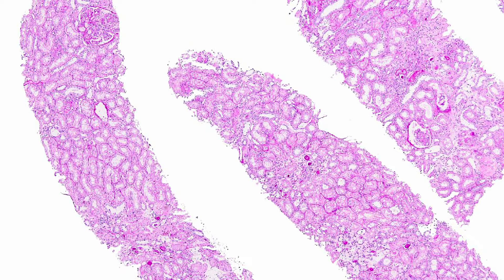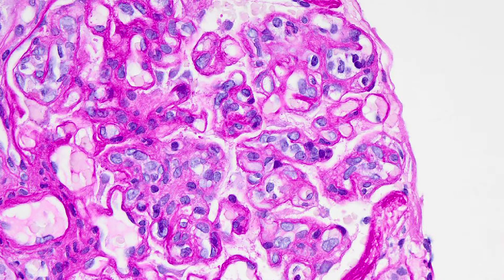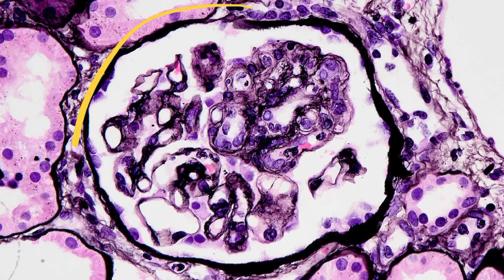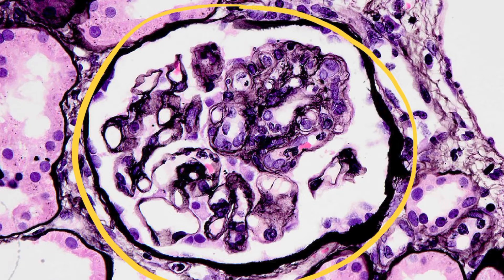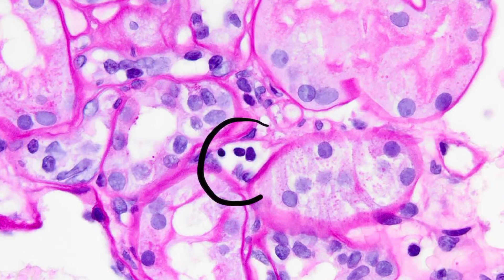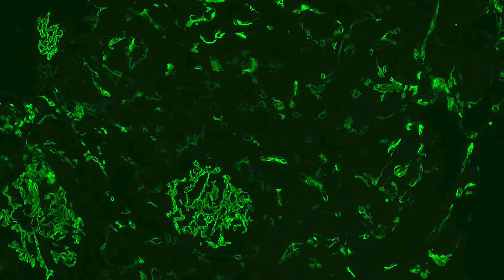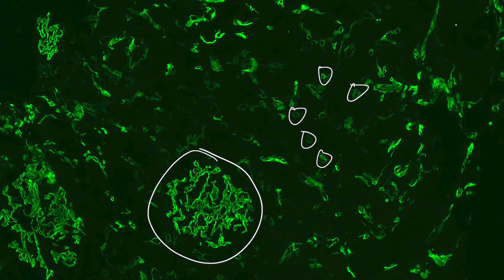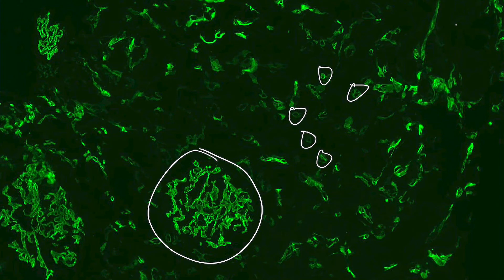Chronic Active Antibody Mediated Rejection | Banff & Beyond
Welcome back to another episode of Banff and Beyond. In this episode, Dr. Murphy discusses a transplant biopsy showing overt glomerulitis, peritubular capillaritis, and diffusely positive C4d staining as well as occasional double contour formation, compatible with chronic active antibody-mediated rejection. Of note, the patient was also known to have positive donor specific antibodies. Importantly, the biopsy did not show significant interstitial inflammation or overt tubulitis and thus did not demonstrate a component of concomitant T cell-mediated rejection.